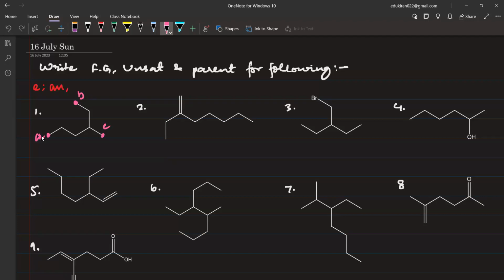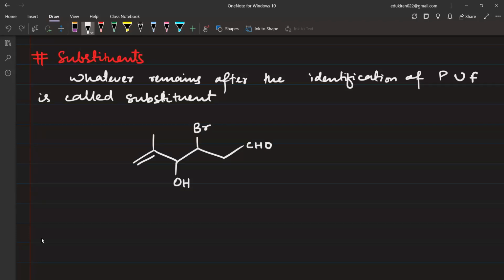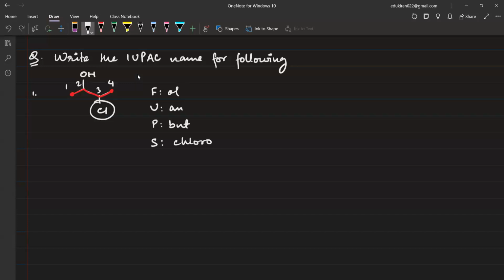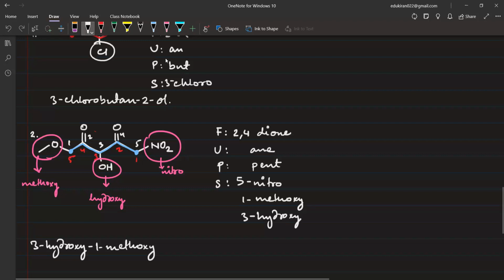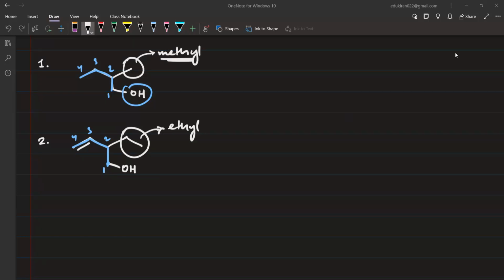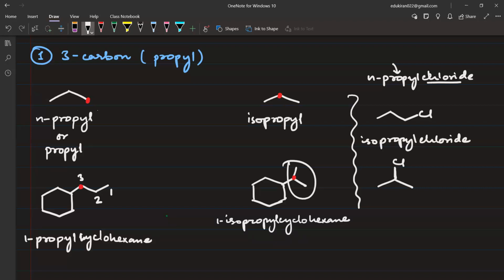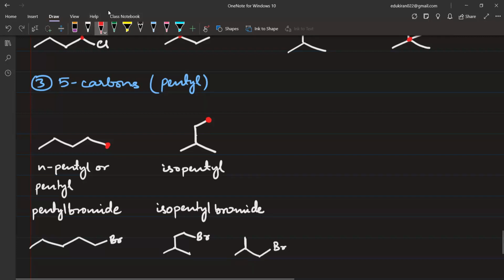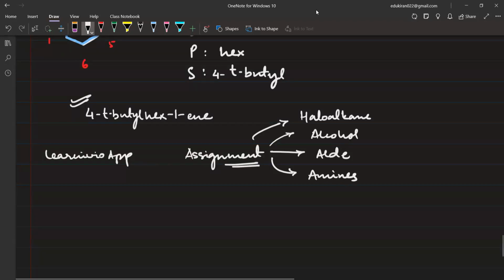Learnivio | Identification and Naming of Substituent | Lect 4 | 15-07-2023